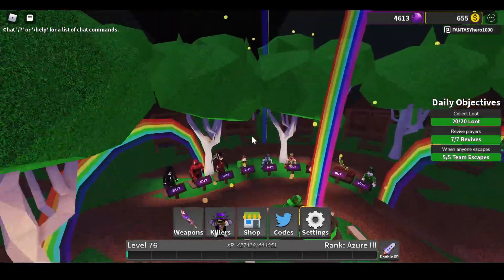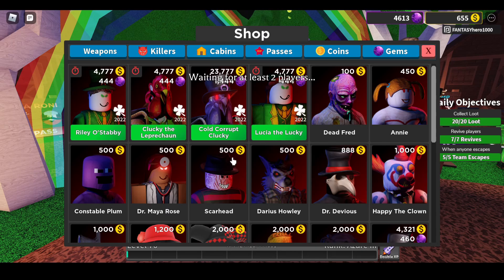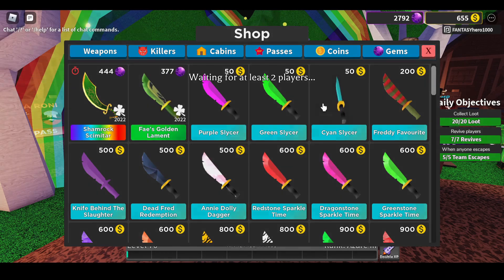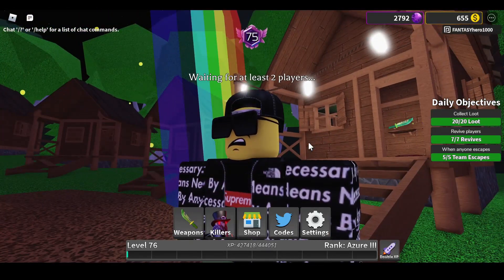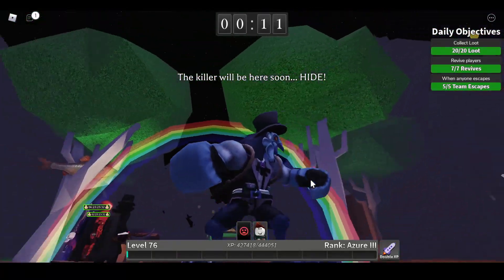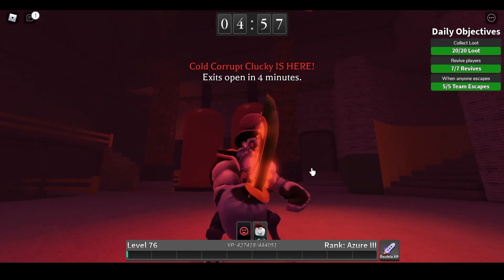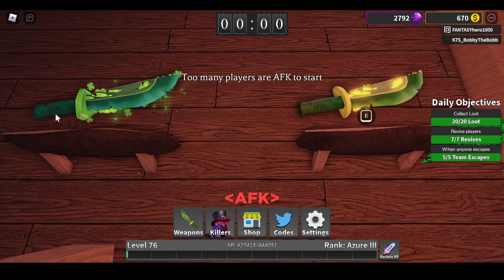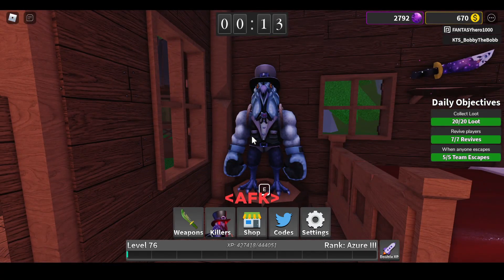[NEW COLD C.CLUCKY & FAE'S GOLDEN LAMENT!!] || 🔪Survive The Killer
🟣These came out of nowhere! Cold Corrupt Clucky and Fae's Golden Lament are now available in the shop till March 27th in STK. Get them before they're off-sale! ^^

No new styles down here, just tags